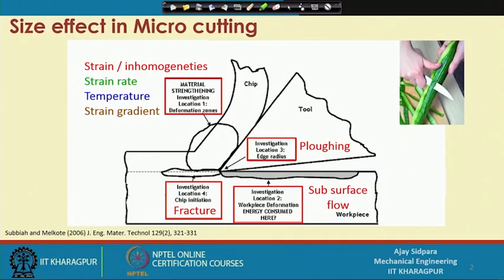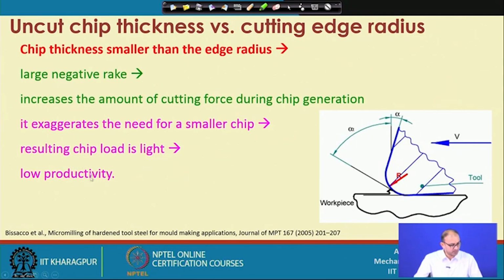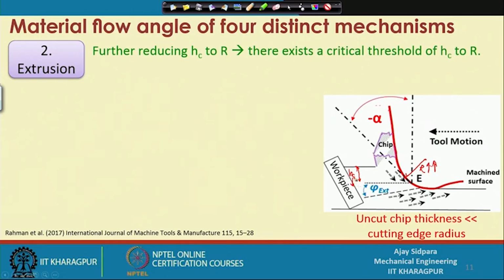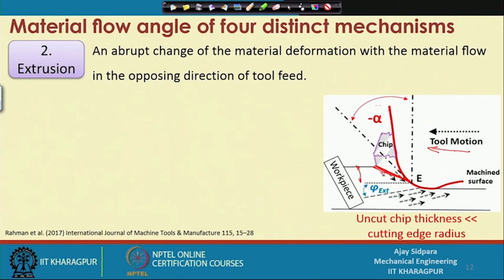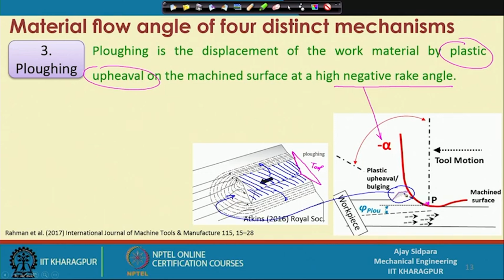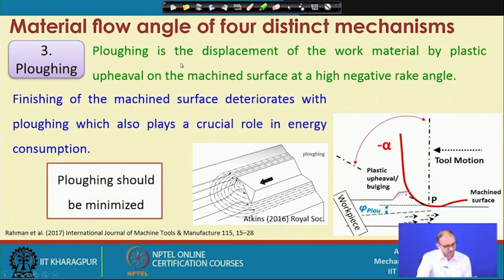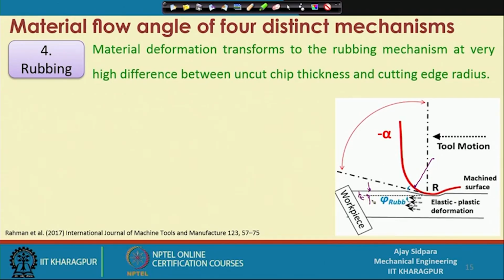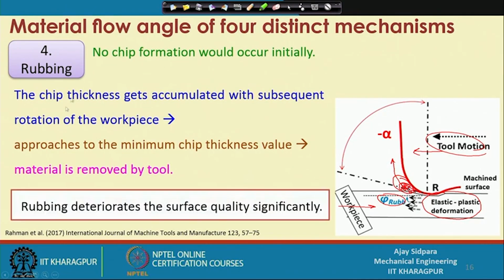Lec12: Difference between micro and macro machining (Contd.)